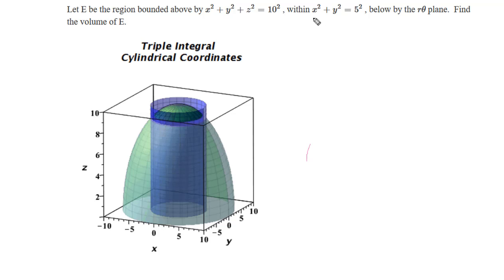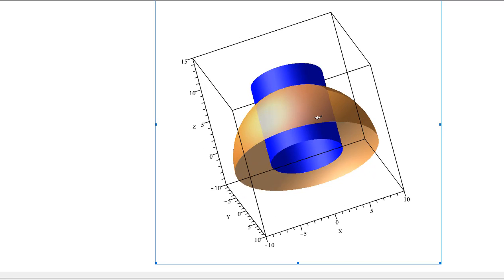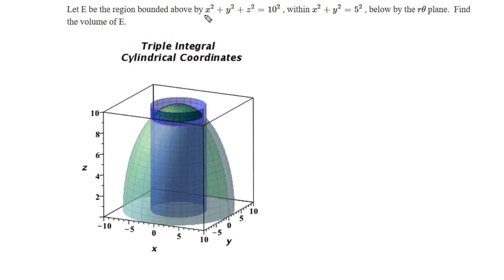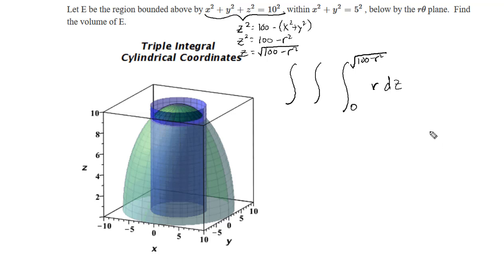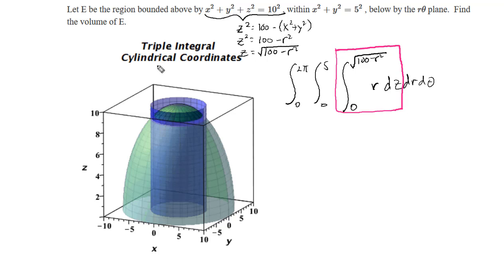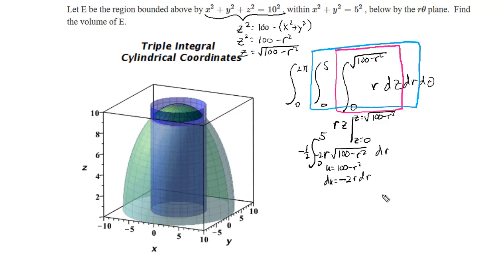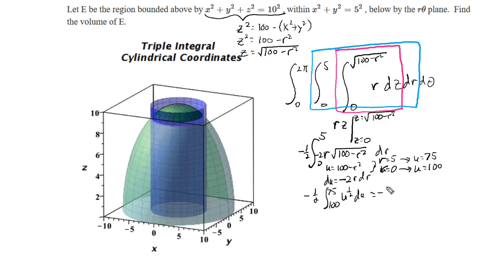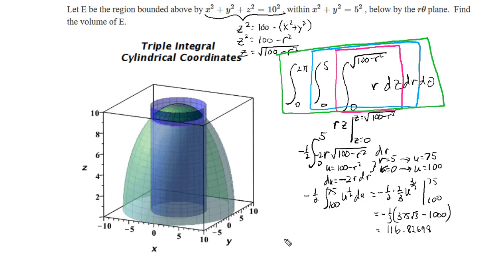2415Example5 5 1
Calculus 3, Volume of solid triple integrals cylindrical coordinates